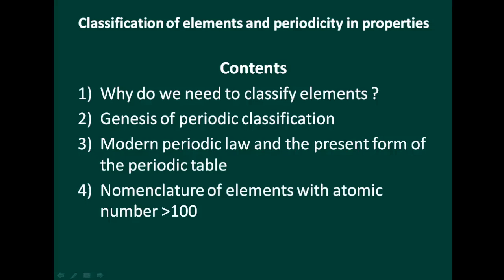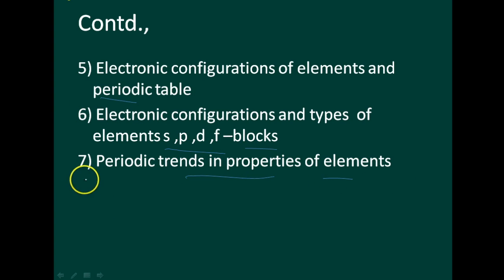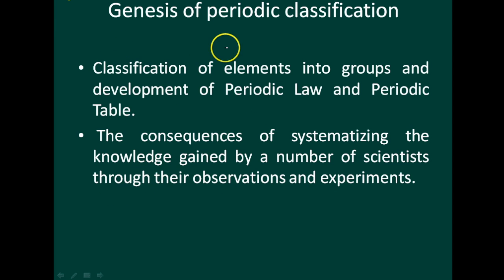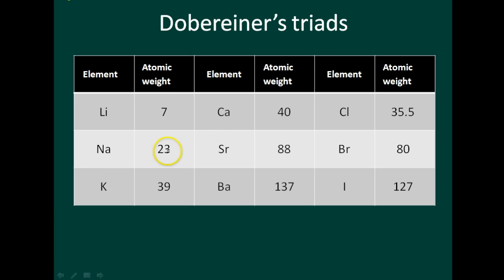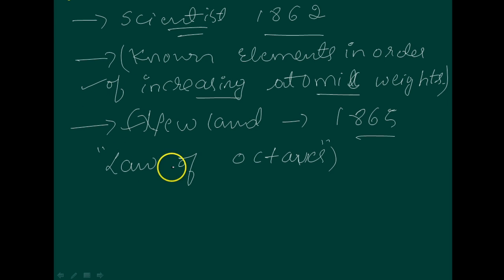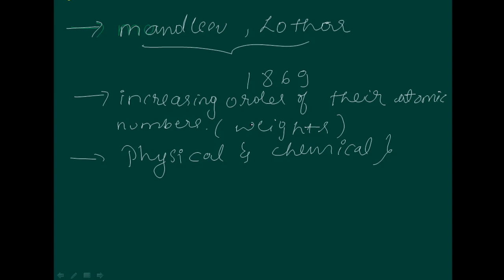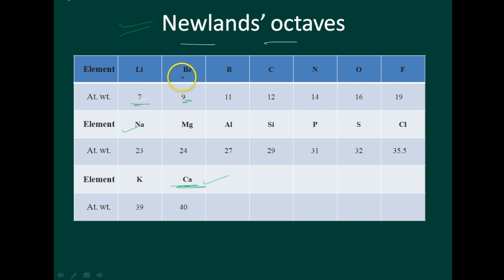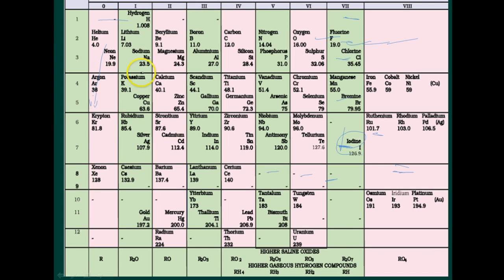Chemistry Class 11 Chapter 3 Part I|CLASSIFICATION OF ELEMENTS AND PERIODICITY IN PROPERTIES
• appreciate how the concept of grouping elements in accordance to their properties led to the development of Periodic Table.
• understand the Periodic Law;
• understand the significance of atomic number and electronic configuration as the basis for periodic classification;
• name the elements with Z 100 according to IUPAC nomenclature;
• classify elements into s, p, d, f blocks and learn their main characteristics;
• recognise the periodic trends in physical and chemical properties of elements;
• compare the reactivity of elements and correlate it with their occurrence in nature;
• explain the relationship between ionization enthalpy and metallic character;
• use scientific vocabulary appropriately to communicate ideas related to certain important properties of atoms e.g., atomic/ionic radii, ionization enthalpy, electron gain enthalpy,electronegativity, valence of elements.